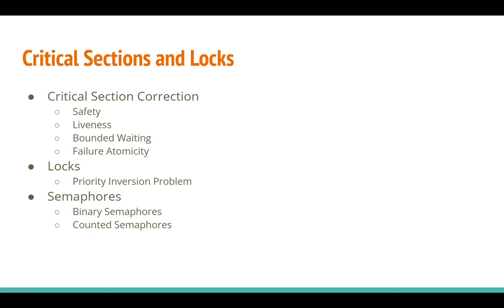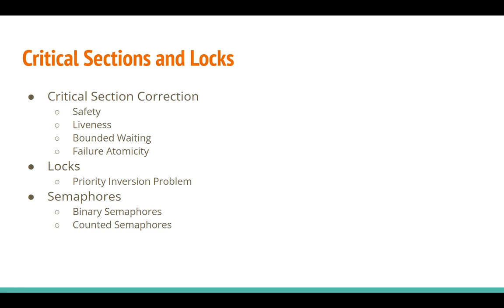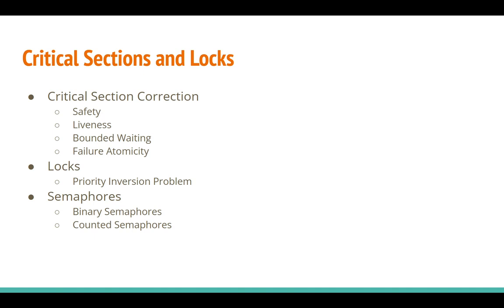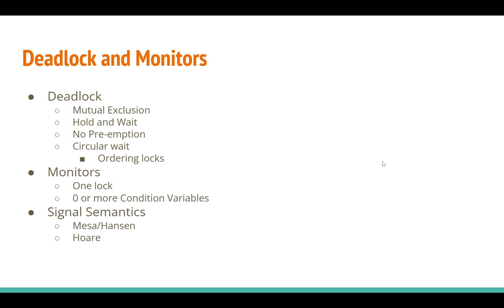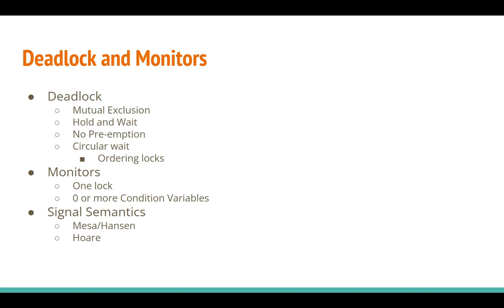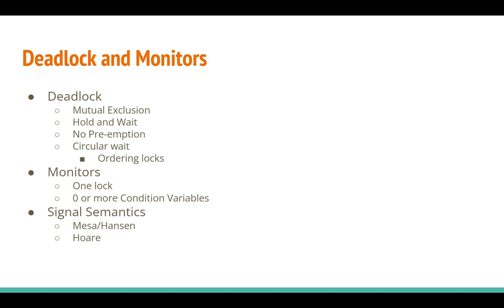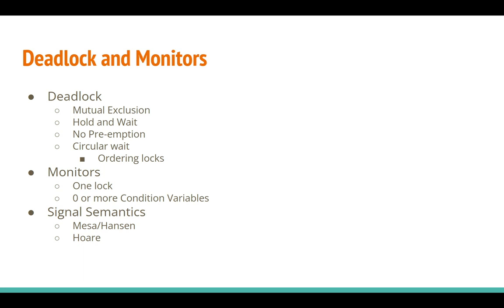OS Week 4 - Locks, Semaphores, Deadlock, and Monitors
I'm tired